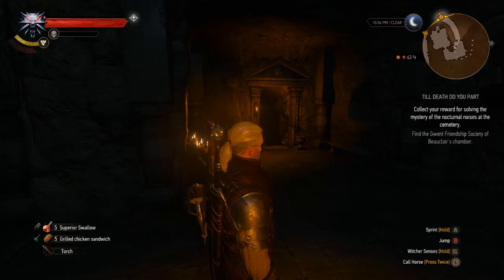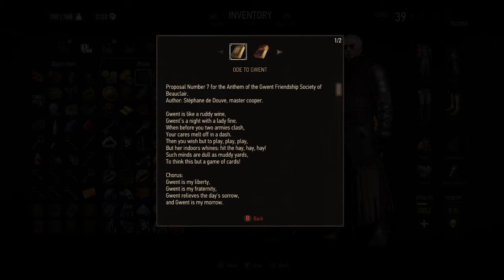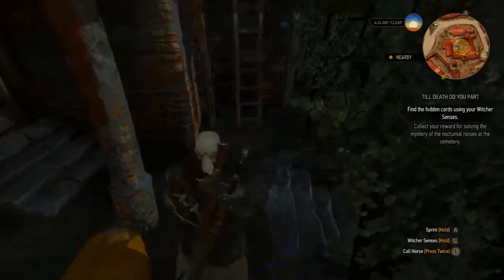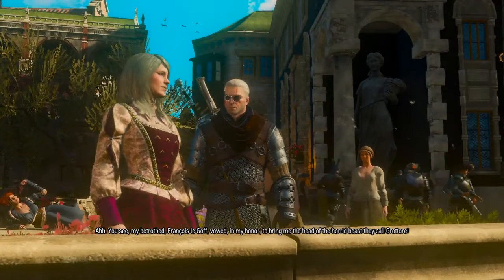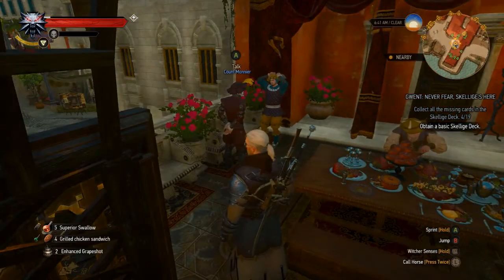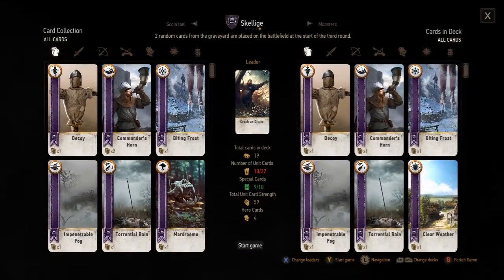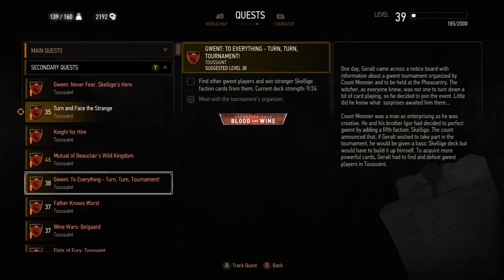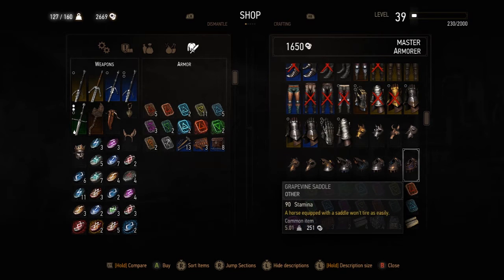The Witcher 3 (Blood and Wine) #145 - Cards, cards, cards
Let's play The Witcher 3, Blood and Wine expansion.

Please do click the 'like' button if you enjoyed this video. It does help me know that you guys are having as much fun as me :)

I am playing this game "blind", having only had the smallest of peeks at random content through other LPs, which inspired me to dig and have a go myself.

Please, no spoilers!

Blood and Wine is the final expansion for The Witcher 3: Wild Hunt -- an award-winning role-playing game set in a vast fantasy open world.

Become professional monster slayer Geralt of Rivia and explore Toussaint, a remote land untouched by war, where you will unravel the horrifying secret behind a beast terrorizing the kingdom. With all trails leading to dead ends, only a witcher can solve the mystery and survive the evil lurking in the night. Introducing an entirely new realm to traverse, new characters and monsters, Blood and Wine is a 20+ hour adventure full of dark deeds, unexpected twists, romance and deceit.

"Death comes to the land of wine”

The game is rated 'M' (ESRB) for mature, and PEGI rated 18.